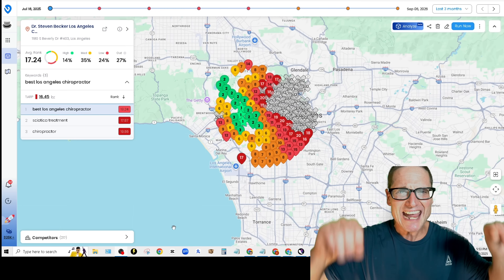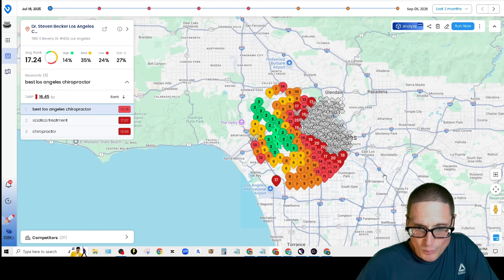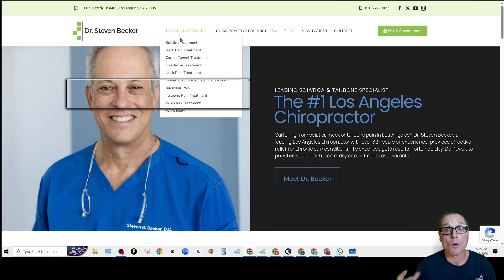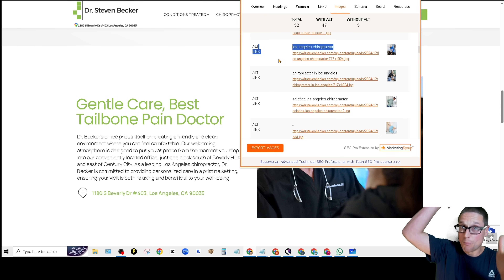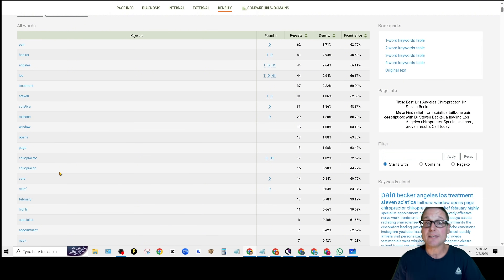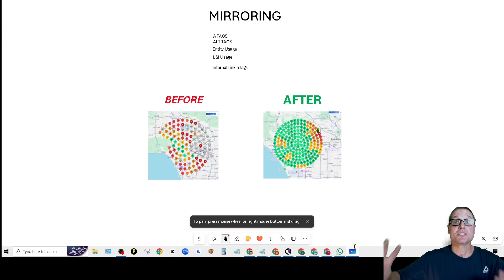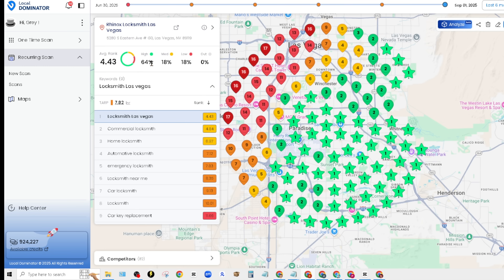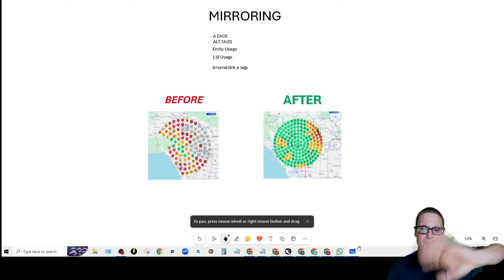Google Business Profile SEO Rank on Google Maps in 2025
Google Business Profile SEO 📍 Rank on Google Maps in 2025 📍 Chris Palmer

Today learn the high impact ( SAFE ) local business search engine optimization SEO strategy called
" MIRRORING ".  When you apply and deploy this high impact local SEO strategy, these high impact optimizations I share in this video you can start seeing positive rankings in your Google My Business Profiles in Google Maps in less time.

The local business SEO tips that I share with you are not only easy to deploy but they're also high impact and safe for any business profile.

 When you're doing local search engine optimization as a business owner you need to ensure not only rankings but also that you won't lose past performance. The high impact local SEO strategies are going to not only be safe but highly effective and easy to deploy for your local Google Maps SEO.

If you have any questions related to Google Business profiles or Google Maps or just search engine marketing questions feel free to go ahead and ask in the section below I'm always happy to help local business owners with search engine optimization.

Google Business Profile SEO Ranking Higher in Google Maps📍
0:00 Intro
1:00 Google Business Profile SEO Ranking Higher in Google Maps